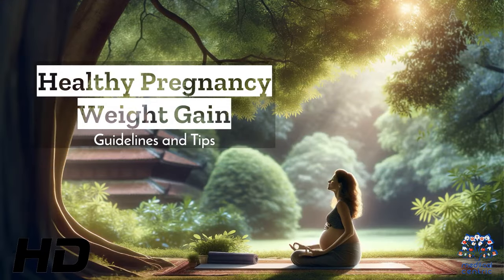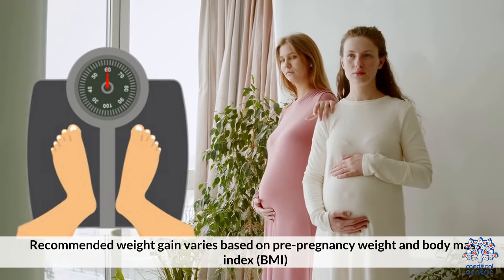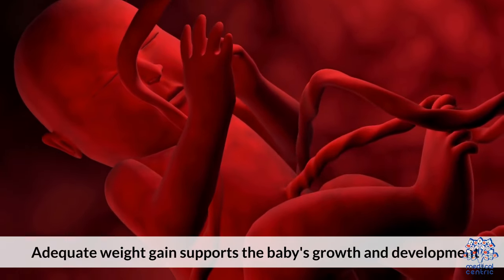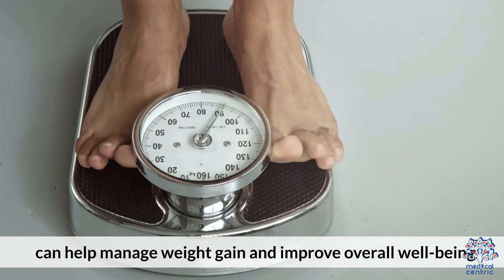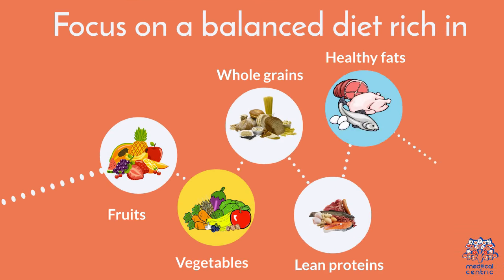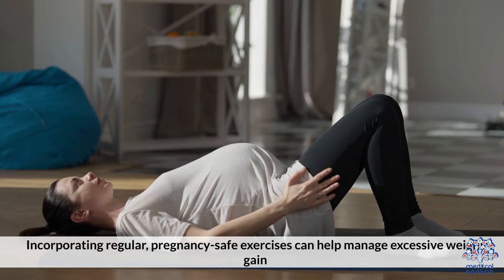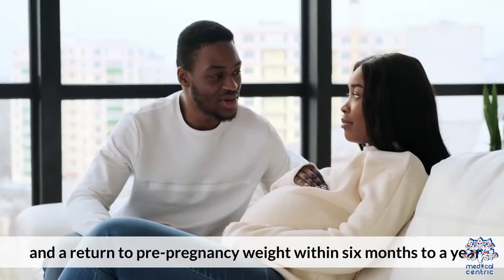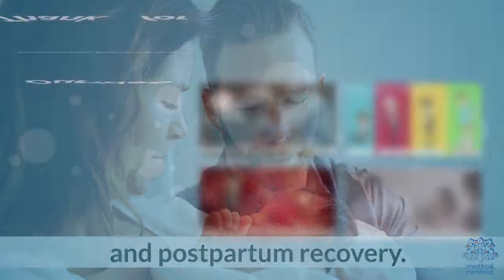Pregnancy Pounds: How to Gain Weight Healthily for You and Your Baby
Pregnancy is a beautiful journey filled with excitement, anticipation, and a myriad of changes, both physical and emotional. One significant aspect of this journey is pregnancy weight gain. While it's natural and necessary for a healthy pregnancy, many expectant mothers are often unsure about how much weight they should gain and how to do it in a healthy manner. In this comprehensive guide, we'll explore everything you need to know about healthy pregnancy weight gain, from guidelines to practical tips.

Understanding Healthy Pregnancy Weight Gain:
First and foremost, it's essential to understand that pregnancy weight gain is normal and vital for the health of both the mother and the baby. The amount of weight a woman should gain during pregnancy depends on various factors, including pre-pregnancy weight, body mass index (BMI), and overall health. Generally, the recommended weight gain for a woman of average weight is between 25 to 35 pounds throughout the entire pregnancy.

Guidelines for Healthy Pregnancy Weight Gain:

    First Trimester: During the first trimester, weight gain is typically minimal, ranging from 1 to 5 pounds. This is mainly due to factors such as nausea, morning sickness, and changes in appetite. It's essential to focus on eating nutrient-dense foods and staying hydrated during this time.

    Second Trimester: The second trimester is when most women experience more significant weight gain, usually around 1 to 2 pounds per week. This is the time when the baby's growth accelerates, and the mother's appetite often increases. However, it's important to focus on balanced nutrition and avoid excessive weight gain.

    Third Trimester: In the final trimester, weight gain may slow down slightly, with an average of around 1 pound per week. The emphasis should be on maintaining a healthy diet rich in essential nutrients and staying active with safe exercises such as walking or prenatal yoga.

Tips for Healthy Pregnancy Weight Gain:

    Eat a Balanced Diet: Focus on consuming a variety of nutrient-rich foods, including fruits, vegetables, whole grains, lean proteins, and healthy fats. Aim to eat smaller, frequent meals throughout the day to manage hunger and maintain steady energy levels.

    Stay Active: Regular exercise during pregnancy can help control weight gain, improve mood, and promote overall health. Engage in low-impact exercises such as swimming, brisk walking, or prenatal exercise classes, but always consult with your healthcare provider before starting any new exercise routine.

    Listen to Your Body: Pay attention to your body's hunger and fullness cues, and eat when you're hungry while stopping when you're satisfied. Avoiding restrictive diets or excessive calorie counting is crucial for both your health and the baby's development.

    Stay Hydrated: Drink plenty of water throughout the day to stay hydrated and support the body's functions, including digestion and circulation. Limiting sugary drinks and caffeinated beverages is recommended for optimal hydration.

Conclusion:
Healthy pregnancy weight gain is an integral part of the journey to motherhood, and understanding how to achieve it is essential for both maternal and fetal health. By following the guidelines and tips outlined in this guide, you can ensure that you gain weight in a healthy and balanced manner, nurturing both yourself and your growing baby. Remember to consult with your healthcare provider for personalized advice and support throughout your pregnancy journey.